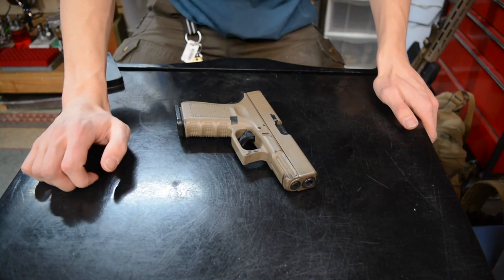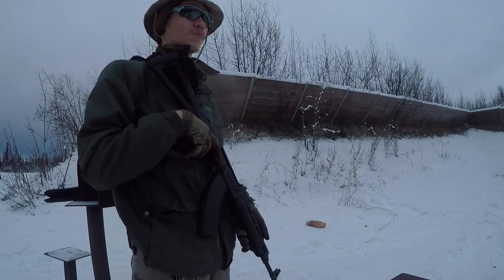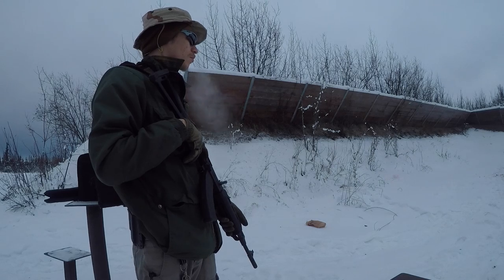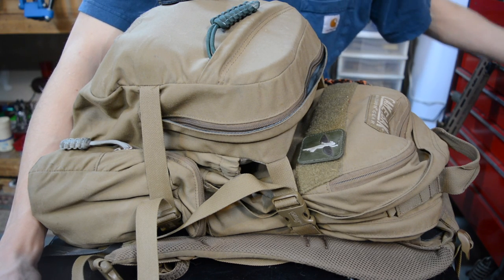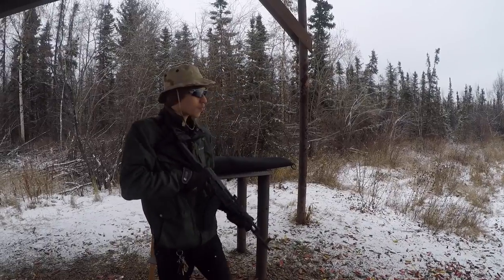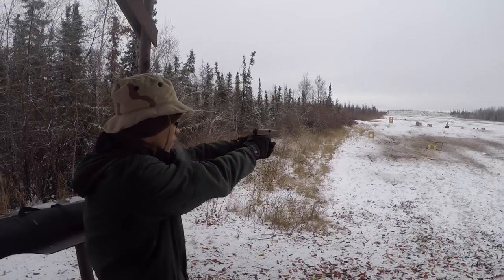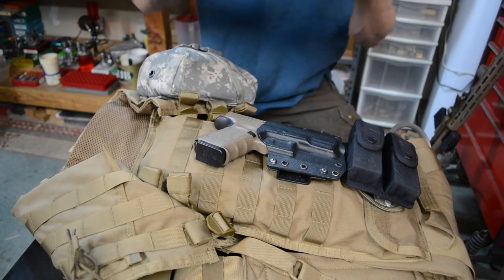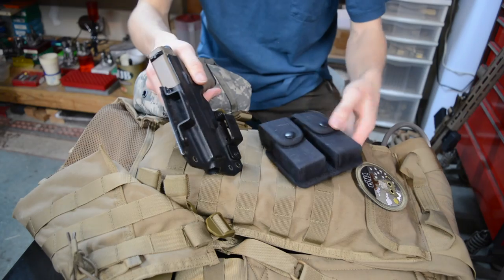My Modern Minuteman System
With an ever present threat of attack, one needs to be practically ready and able to meet and challenge the opposition. Here is my system for that type of reality should it become a reality.

Containers:
Kits: